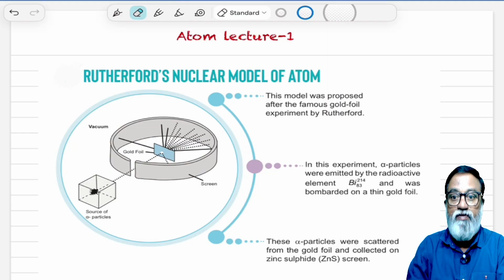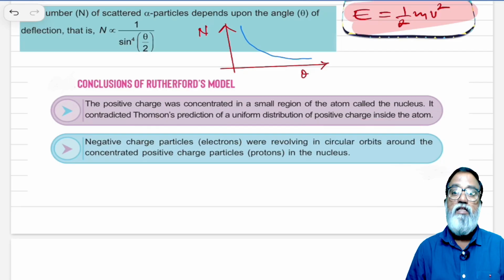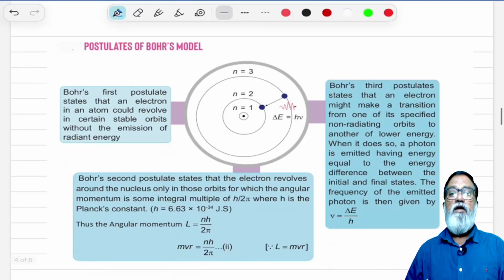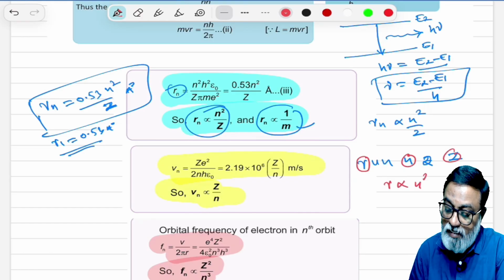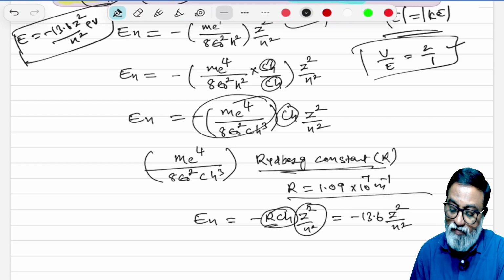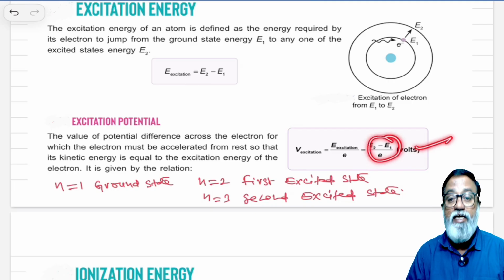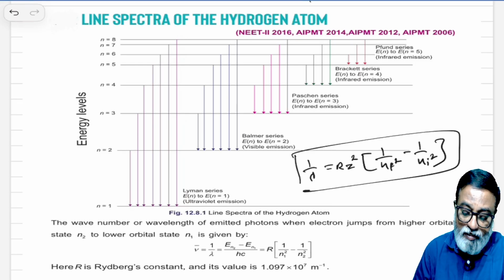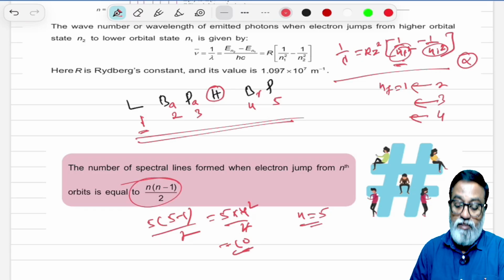Atom lecture 1 Rapid revision for mains and Neet